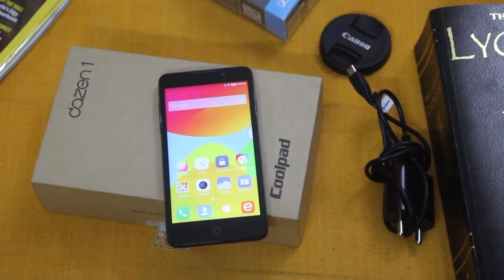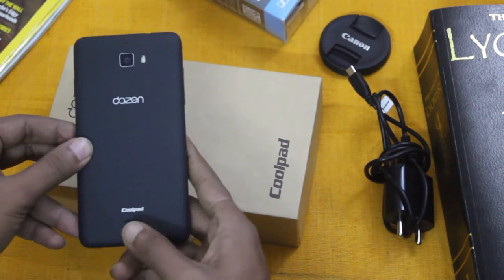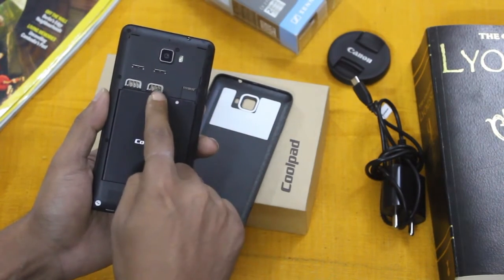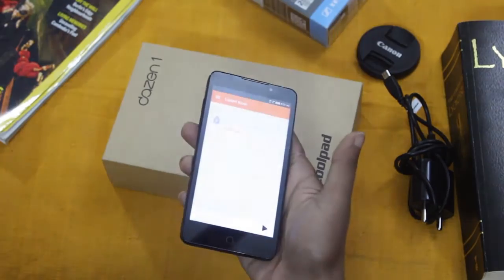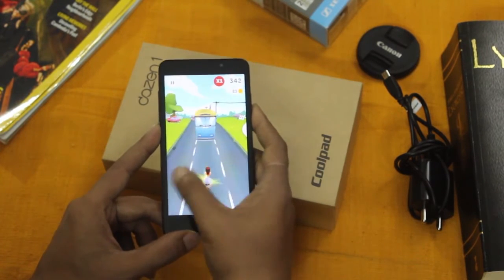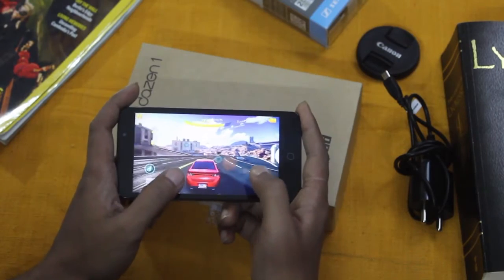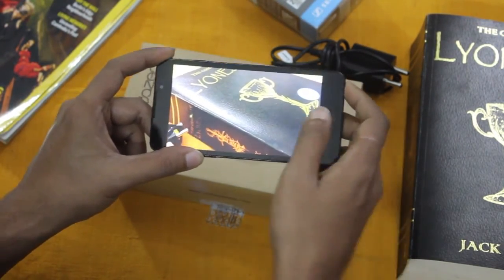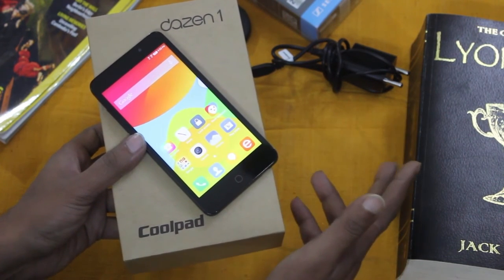Coolpad Dazen 1 Detailed Review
A detailed review of Coolpad Dazen 1. For more details, keep an eye on our - a detailed review coming soon!